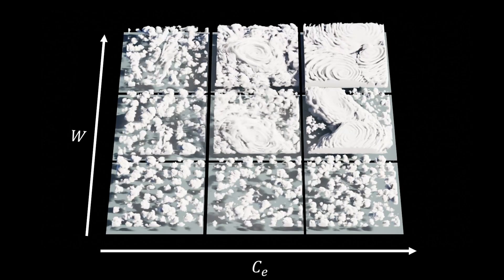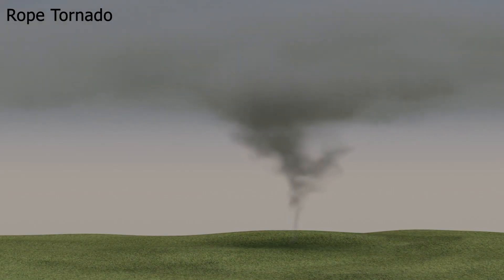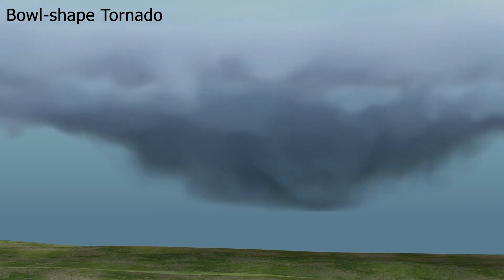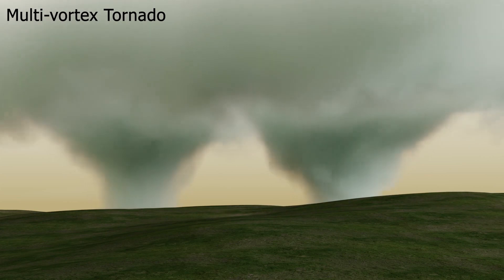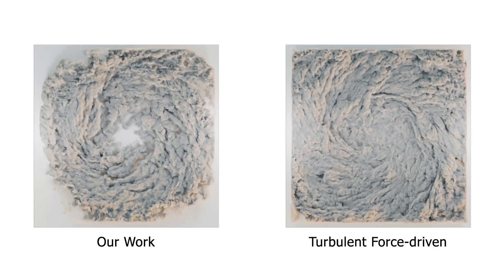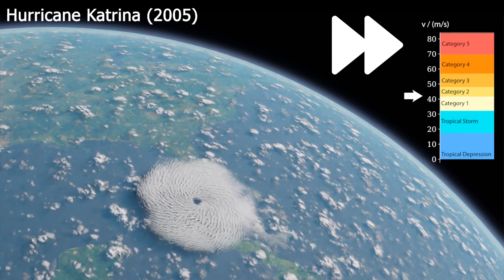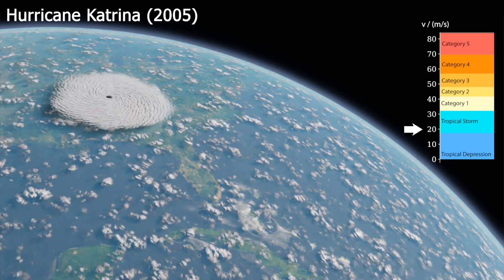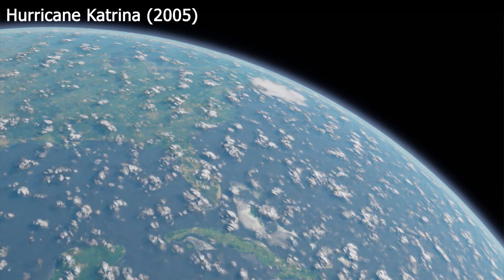Cyclogenesis: Simulating Hurricanes and Tornadoes (SIGGRAPH 2024)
Jorge Alejandro Amador Herrera¹, Jonathan Klein¹, Daoming Liu¹, Wojciech Pałubicki², Sören Pirk³, Dominik L. Michels¹

¹#KAUST
²#UAM
³#CAU

Abstract: Cyclones are large-scale phenomena that result from complex heat and water transfer processes in the atmosphere, as well as from the interaction of multiple hydrometeors, i.e., water and ice particles. When cyclones make landfall, they are considered natural disasters and spawn dread and awe alike. We propose a physically-based approach to describe the 3D development of cyclones in a visually convincing and physically plausible manner. Our approach allows us to capture large-scale heat and water continuity, turbulent microphysical dynamics of hydrometeors, and mesoscale cyclonic processes within the planetary boundary layer. Modeling these processes enables us to simulate multiple hurricane and tornado phenomena. We evaluate our simulations quantitatively by comparing to real data from storm soundings and observations of hurricane landfall from climatology research. Additionally, qualitative comparisons to previous methods are performed to validate the different parts of our scheme. In summary, our model simulates cyclogenesis in a comprehensive way that allows us to interactively render animations of some of the most complex weather events.